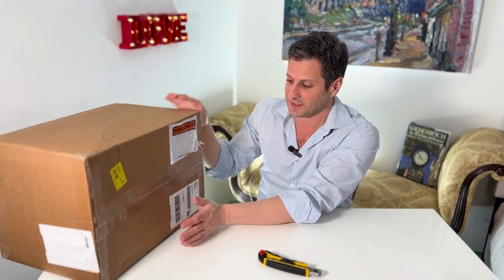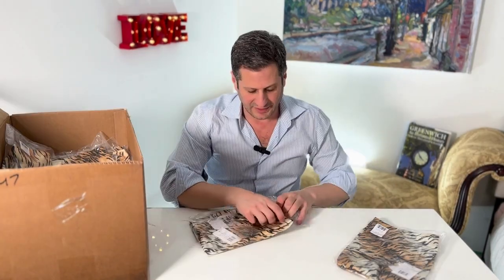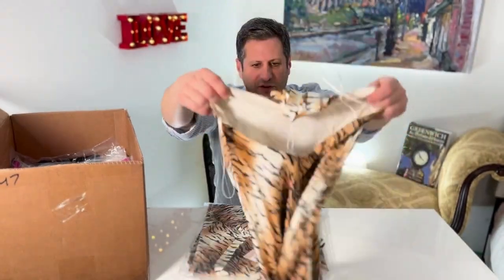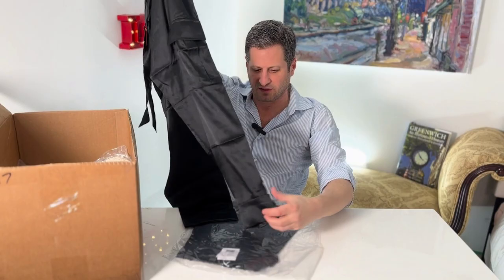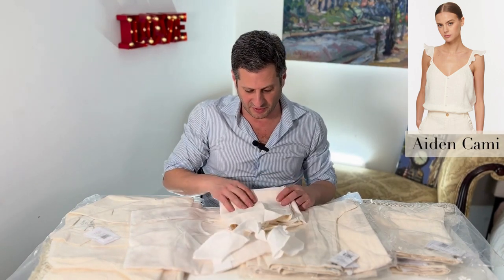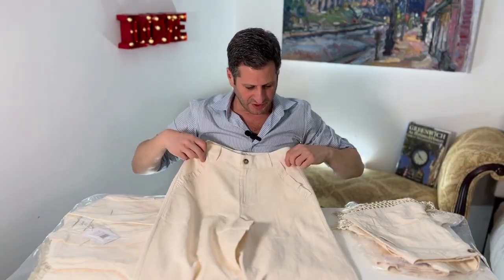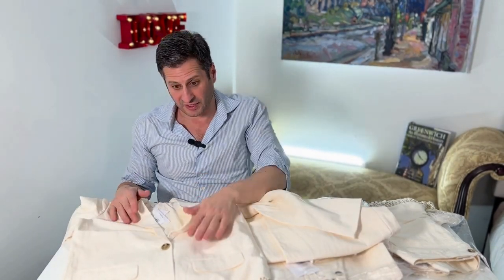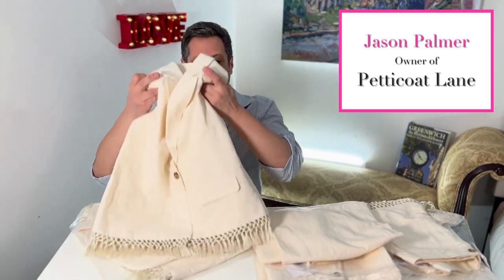Unboxing New Cami NYC May 2023 Delivery.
✴️ Petticoat Lane is a high-end Lingerie, Sleepwear, Swimwear, and Clothing store in Greenwich, CT. We are known for our curated collections and our product knowledge. We are also master bra fitters.

✴️ In this video, we are opening up our Spring Cami NYC May 2023 delivery.

PETTICOAT LANE INSTAGRAM: ShopPetticoatLane
PERSONAL INSTAGRAM: Jason.the.lingerie.guru